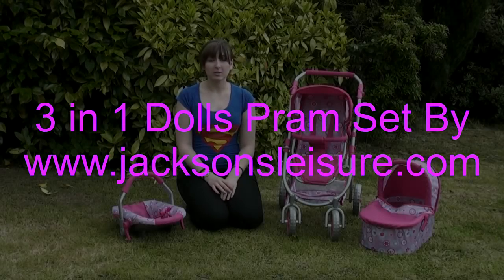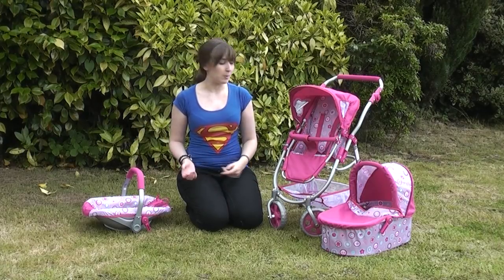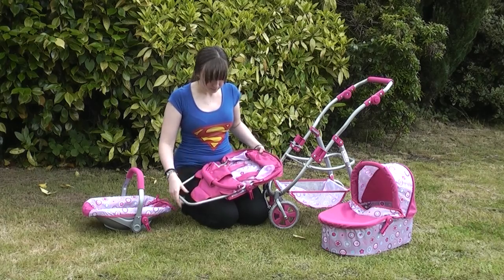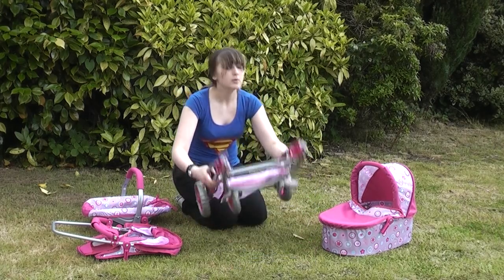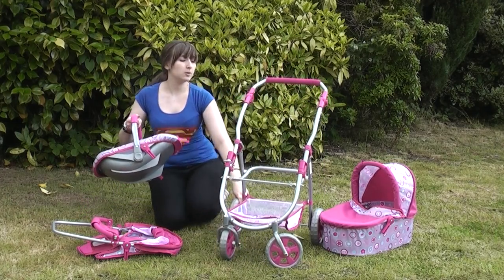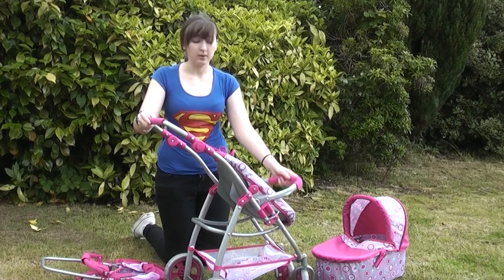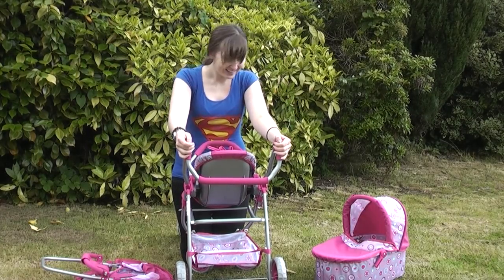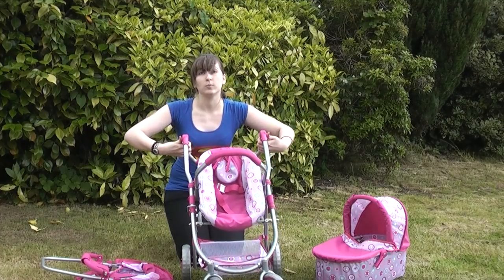Roxy Roller 3 In 1 Dolls Toy Pram Combination Pushchair Carrycot Car Seat Stroller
The 3 in 1 dolls pram set that is either a carrycot pushchair stroller or handy car seat doll carrier all rolled into one, supplied by JLS Ltd (Jacksons Leisure Supplies Ltd)